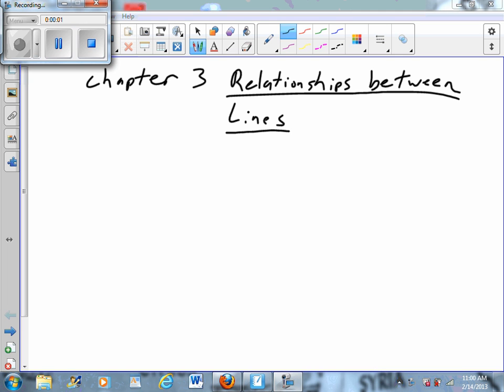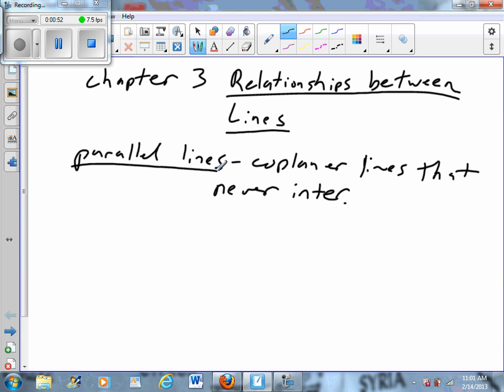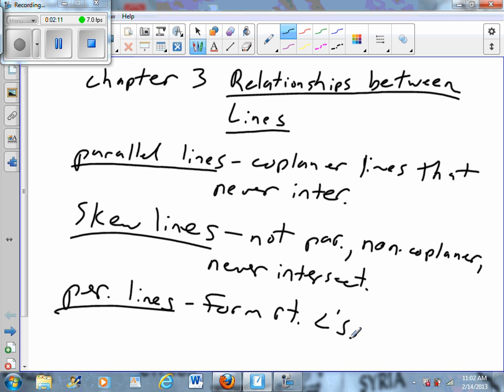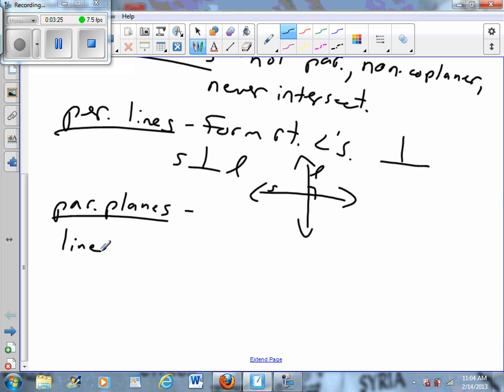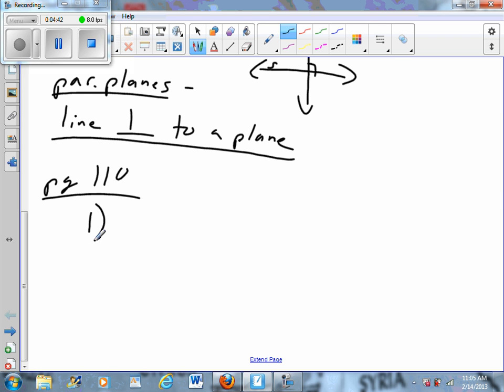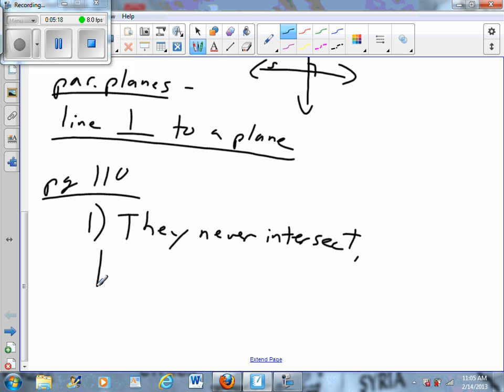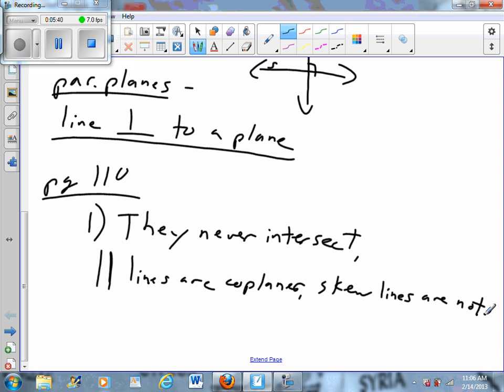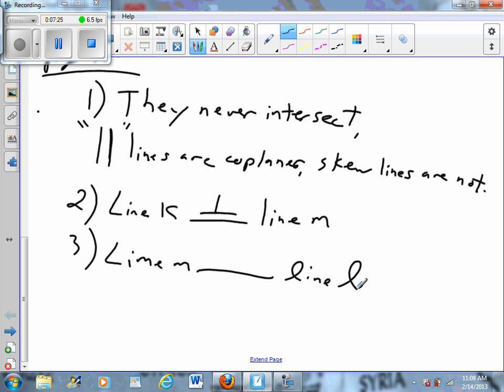Geometry Ch 3 pgs 108 111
Mr. Schaub's Geometry pgs 108-111